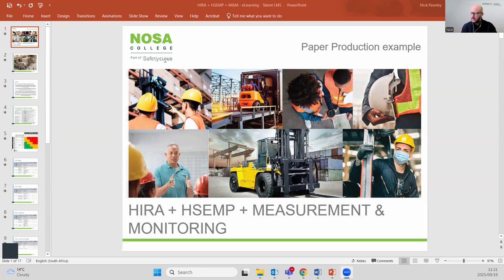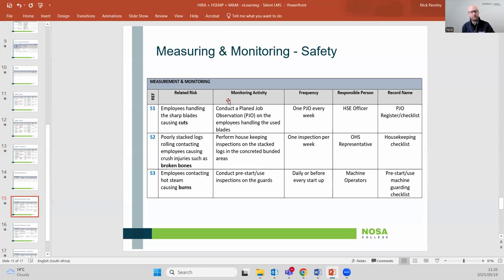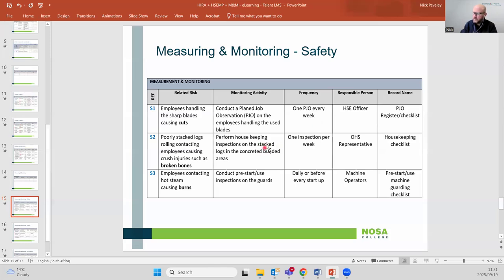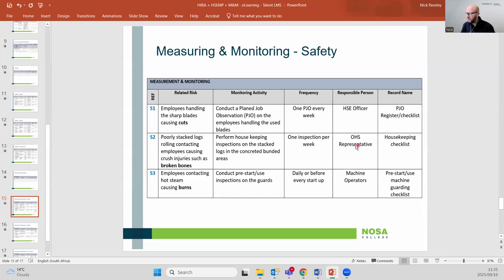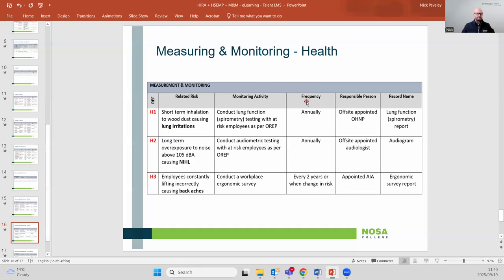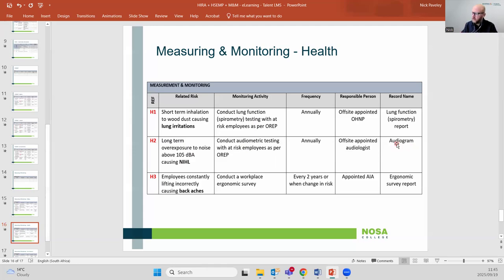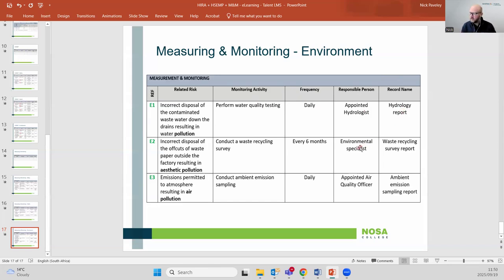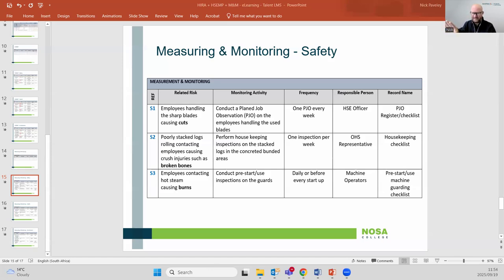Monitoring and Measuring in HSE NOSA Learner Enrichment Series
A safety system is only as good as your ability to track it. This video breaks down how monitoring and measuring works in an HSE context: what to track, how often, and how to tell whether your controls are actually doing their job over time.

This video is part of the NOSA Learner Enrichment Series, a free library of tutorials built to support students and prospective students through their HSE studies.